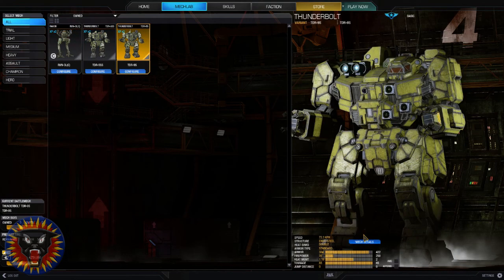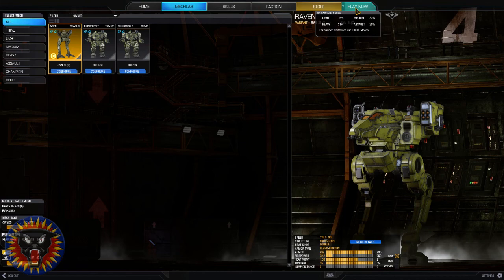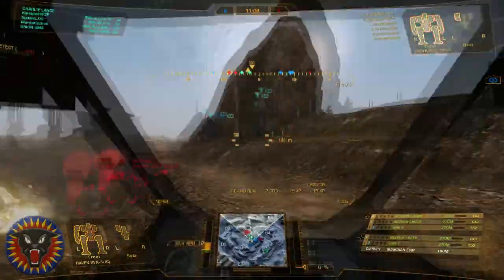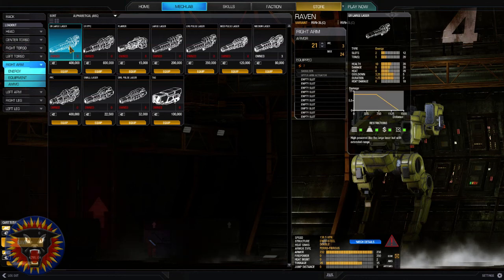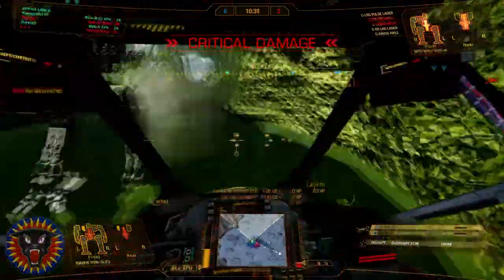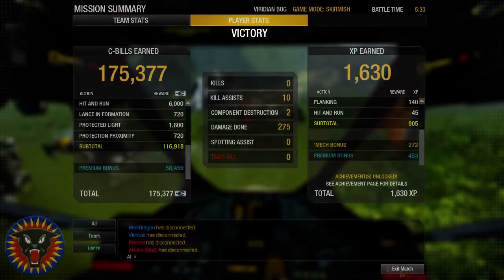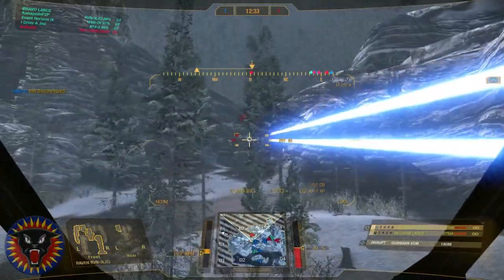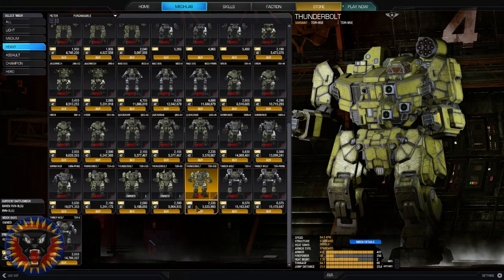MWO - F2P: Road To CW - Ep 013 "Challenge Completed"